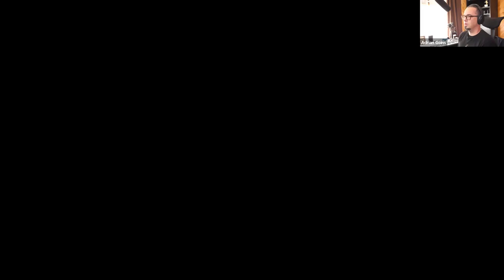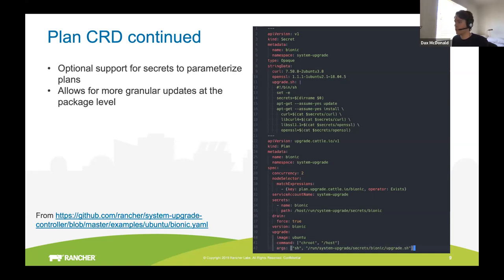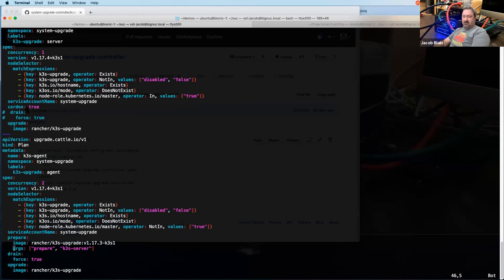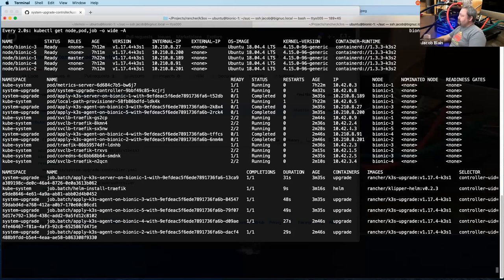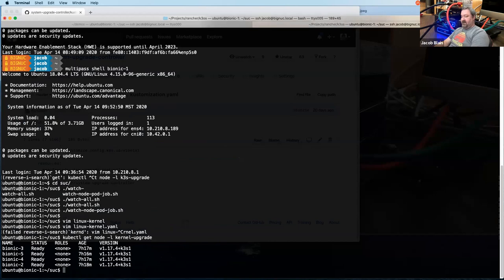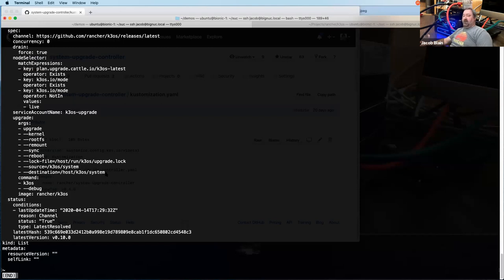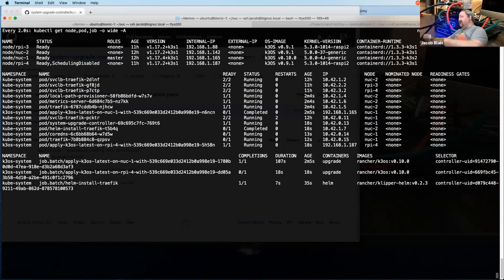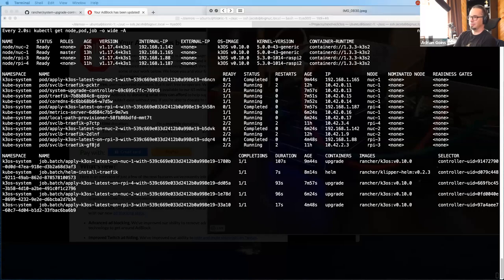Webinar: Declarative Host Upgrades From Within Kubernetes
As Kubernetes takes over the world, we need a way to manage the hosts on which the clusters are running, but everyone wants to move away from actually logging directly into the hosts or even using tools like Ansible, Puppet, or Chef. What if you could control the host configuration from within Kubernetes?

In this webinar, we’ll introduce you to the System Upgrade Controller, a new, open source project from Rancher Labs that runs in any Kubernetes cluster and uses declarative syntax to manage host-level software upgrades. You’ll learn how to deploy it into your clusters, how to create a plan that performs an upgrade, and how to configure upgrades to roll out across the cluster with zero downtime.

You’ll undoubtedly learn some other things too, but if we led with “idempotent mutations” would you still click the Register button?

Presenters:

Adrian Goins, Director of Community and Evangelism @Rancher Labs
Dax McDonald, Software Engineer @Rancher Labs
Jacob Blain Christen, Principal Software Engineer @Rancher Labs